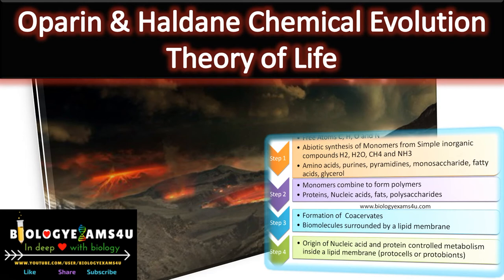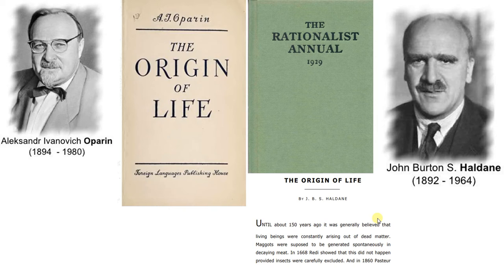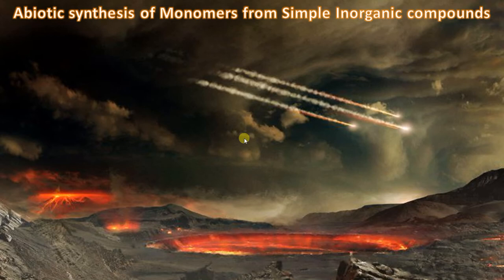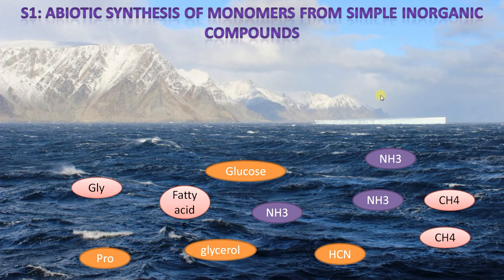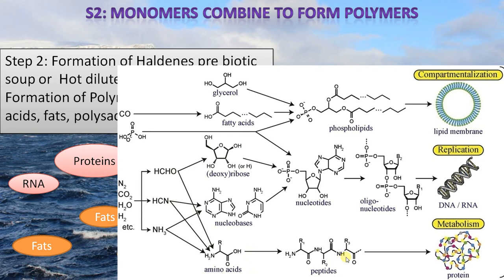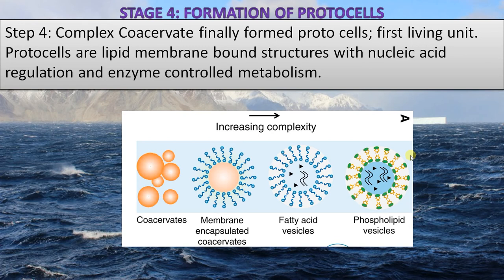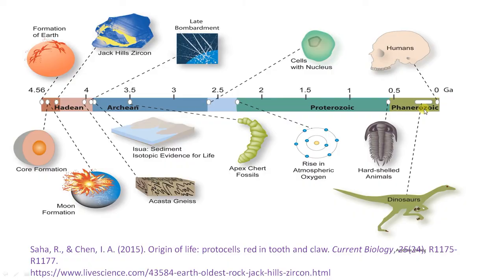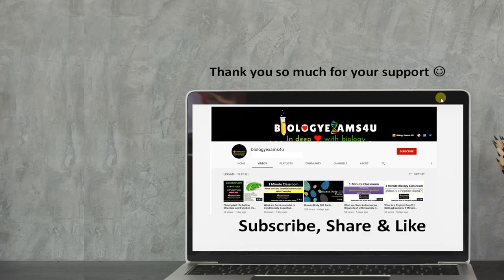What is Oparin-Haldane Theory of Chemical Evolution of life?| Simplified in 4 Steps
9 Minute simple summary ofOparin-Haldane Theory  explained in 4 steps

0:00 Introduction
0:17 | How do we calculate the age of Earth?
0:54 | History of Oparin-Haldane Theory of Chemical Evolution of life
1:32 | Simple summary of steps Oparin-Haldane Theory of Chemical Evolution of life
2:55 | Conditions of the primitive atmosphere
4:04 |Step 1 : Abiogenesis: Abiotic synthesis of Monomers from Simple Inorganic compounds
5:00| Step 2: Monomers combine to form polymers in Haldene soup or hot dilute soup
5:35 | Step 3: Formation of Oparins Coacervates
6:13 | Step 4: Formation of protocell or protobiont
6:58| Summary of steps Oparin-Haldane Theory of Chemical Evolution of life
8:11| Conclusion Geological time scale